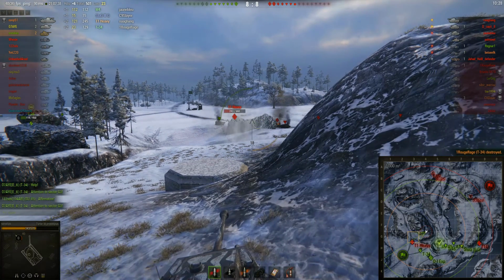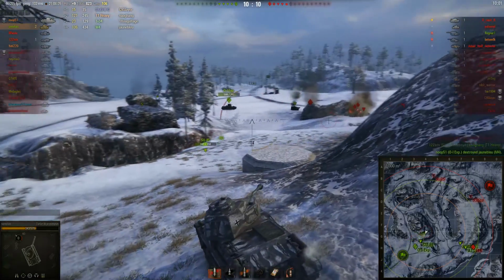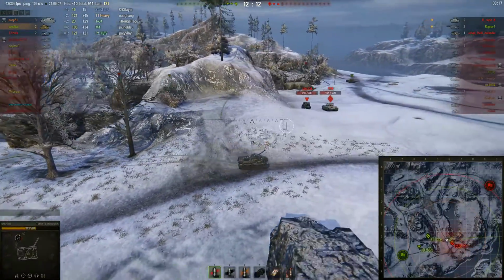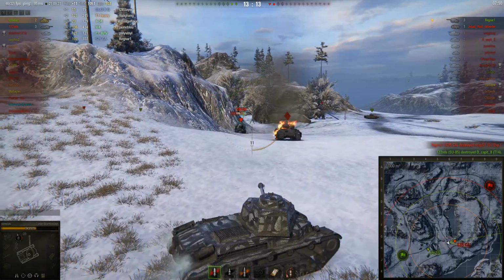Turan III prototype - Significant Contribution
This replay shows how the Turan III Prototype is able to make a significant contribution to the victory for the team.